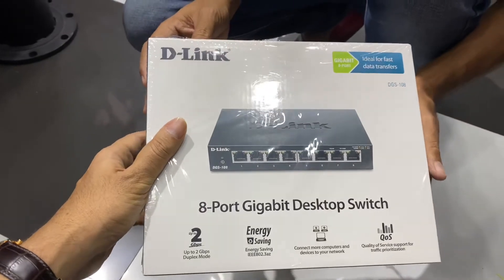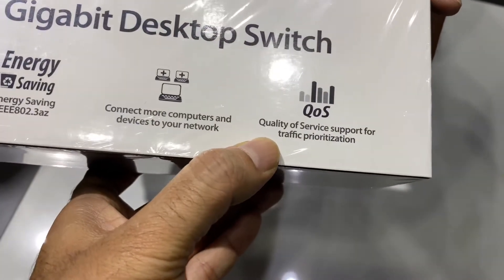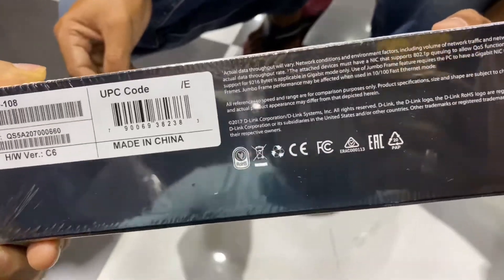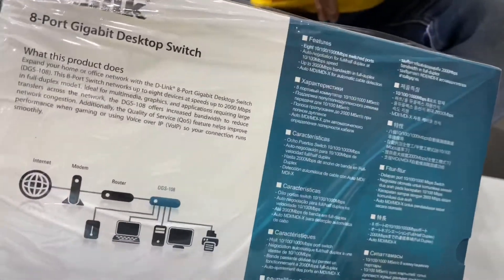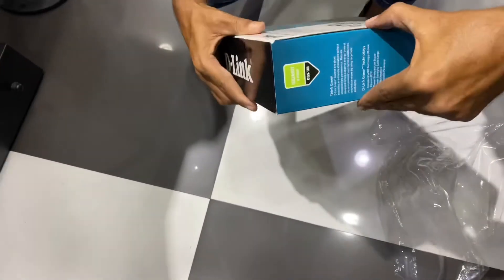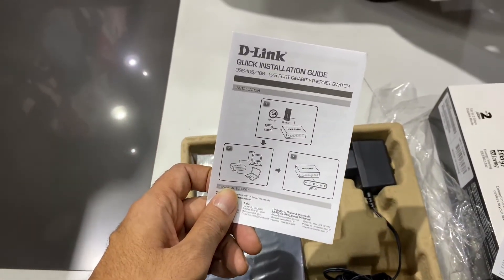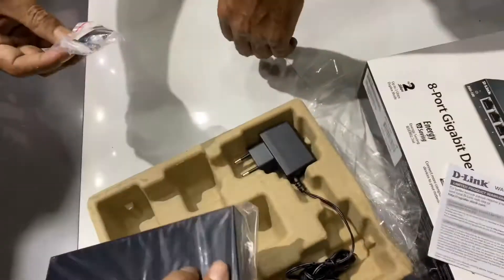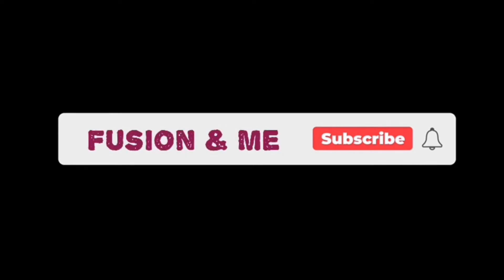8‑Port Gigabit Unmanaged Desktop Switch, DGS‑108 unboxing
Hey friends,

Here it’s a video of 8‑Port Gigabit Unmanaged Desktop Switch DGS‑108 unboxing video .

Some highlights:

• Smaller switches great for advanced home users that would prefer to not connect everything through WiFi and congesting their network

• Switch functions like a powerstrip - one cable turns into multiple

• Gigabit Ethernet transfer speeds make it ideal for transferring files quickly and online gaming

• With front, easy-to-access Ethernet ports with two colour LED light indicators per port to make it easy to distinguish the link status

• Switch features QoS, which organizes and prioritizes time-sensitive and important data for efficient delivery